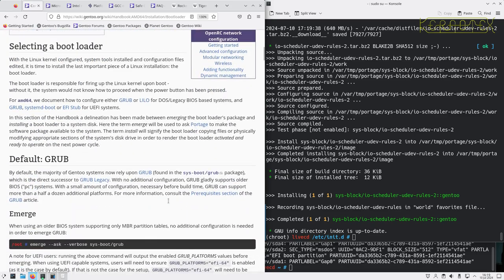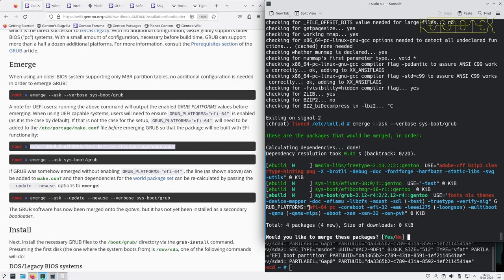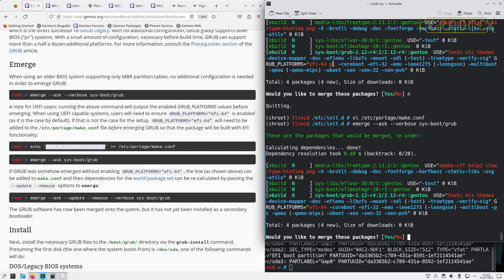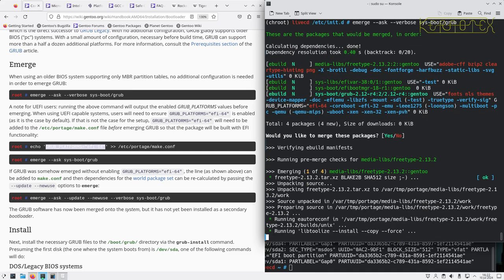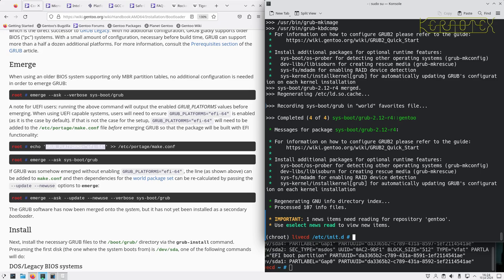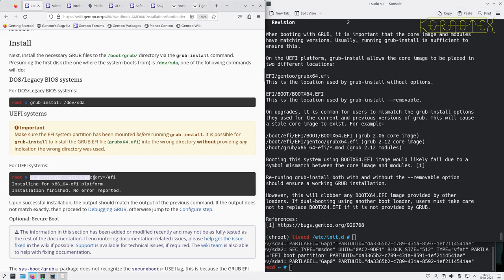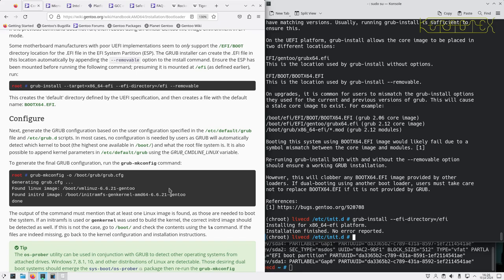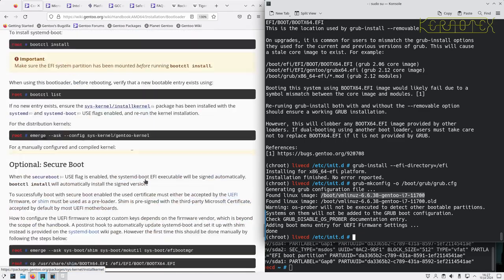09 Configuring the Bootloader - How to Install Gentoo Linux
The bootloader is installed.